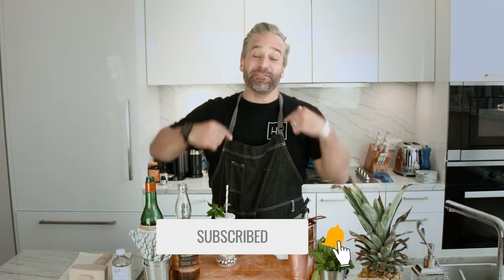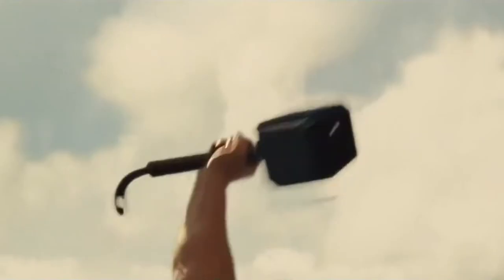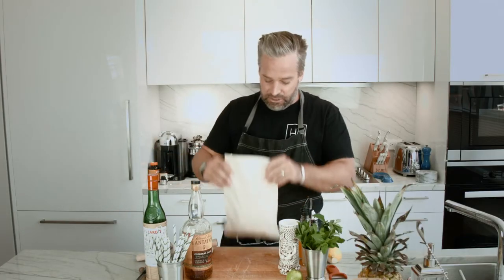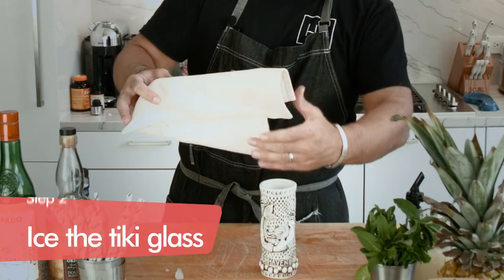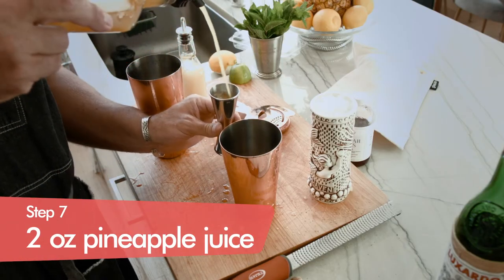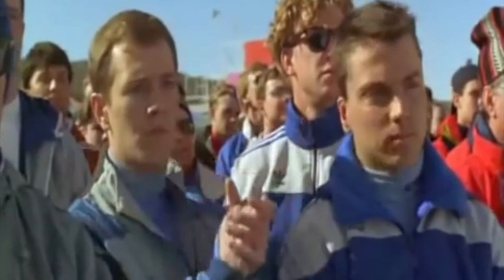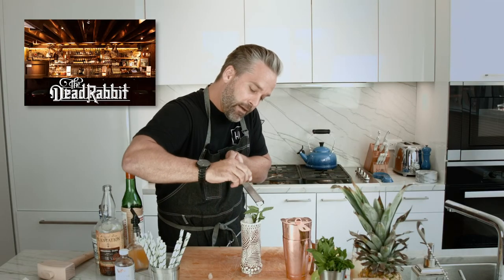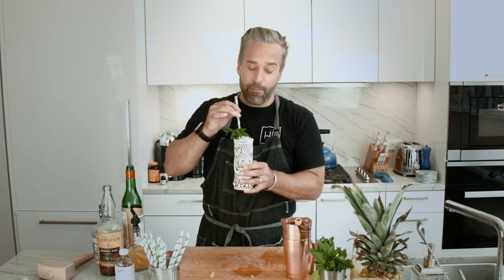Pineapple Daiquiri | Cocktail Recipes | How to Party with Tyler Hollinger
Ahh, the Daiquiri Cocktail, made with Cuban rum, sugar  lime, is one of the three main rum cocktail beloved by the world over & one of the synonymous drinks that most people around the world know as a 'cocktail' in the modern era. It is easily one of best cocktails for summer!

 It is difficult to know for certain the circumstances surrounding the birth of the Daiquiri Cocktail. However, many agree on its creator, Jennings Stockton Cox & its birthplace, the iron mines of Daiquiri in Cuba.We cannot finish this article without speaking of a man who was very important for the notoriety of this cocktail: E. Hemingway. The writer came to Havana in 1928. A big drinker, he was nicknamed ‘Papa Dobles’ due to the double Daiquiris he drank in the ‘Florida Bar’. A cocktail, the ‘E. Hemingway Special’, was created in his name, with grapefruit and maraschino cherries.

XOXO

Tyler

Products used in this recipe:
Plantation Rum
Cocktail & Sons Fassinola Syrup

INSTAGRAM  ➤ @FestivalNYC

INSTAGRAM  ➤ @SecretSummerNYC

INSTAGRAM  ➤ @TheHighLifeProductionsCo

Video specific title | Cocktail Recipes | How to Party with Tyler Hollinger

OTHER HANDLES ON IG
@TheHighLifeProductionsCo (My Company)
@SecretSummerNYC (My Festival)
@FestivalNYC (My Bar)
Tyler Hollinger is an actor, host, entrepreneur, and more...